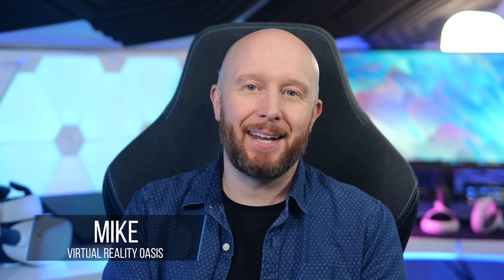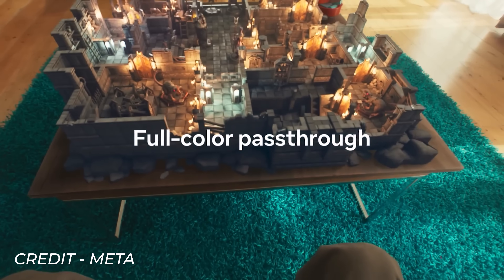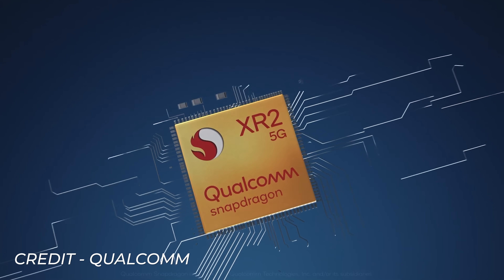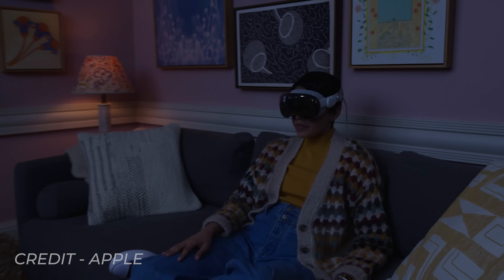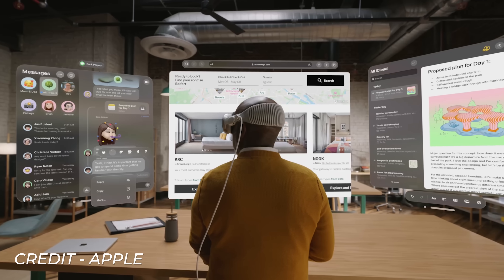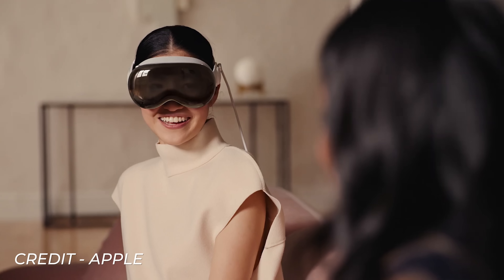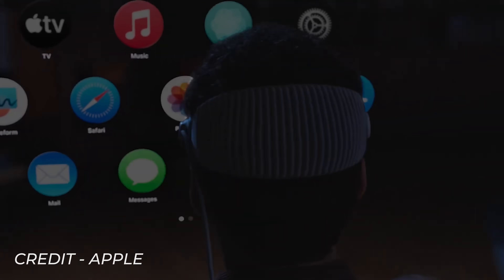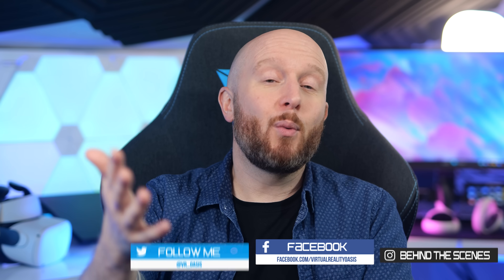Apple Vision Pro - Everything We Know So Far!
The Apple Vision Pro headset was just announced during WWDC 2023! I talk about the specs, the price, the release date and ultimately who this new Apple XR headset is for?

Let me know what you think of the Apple Vision Pro headset in the comments below...